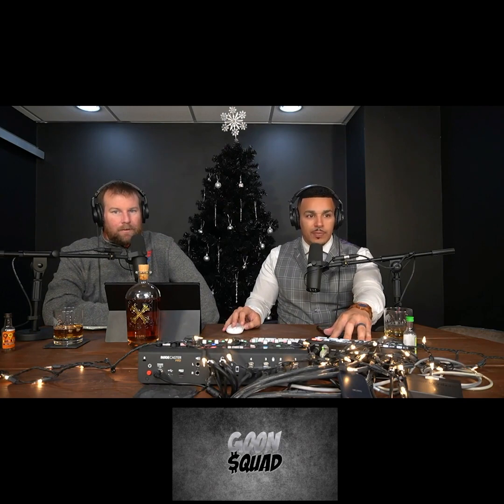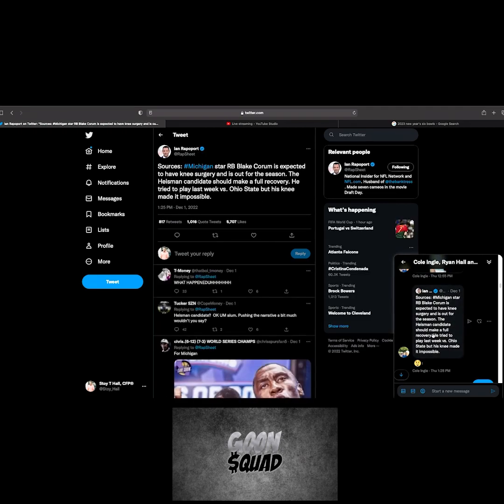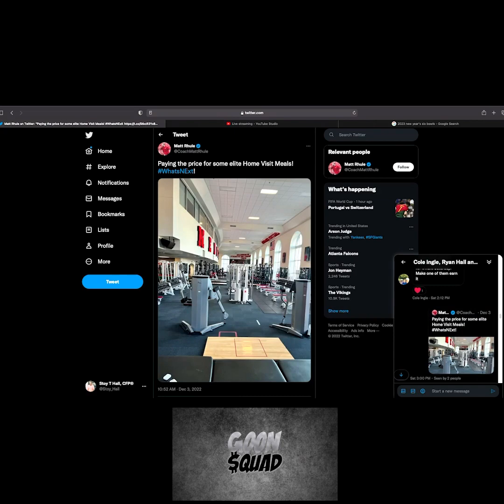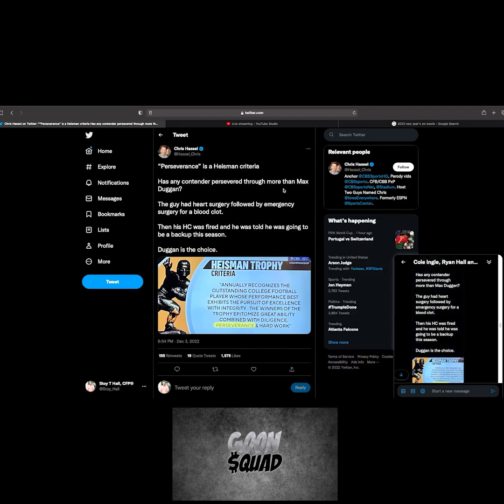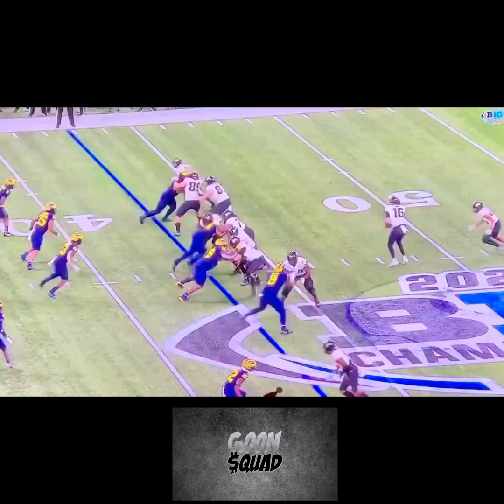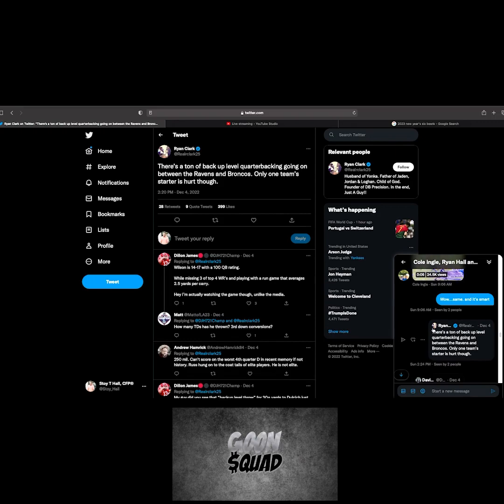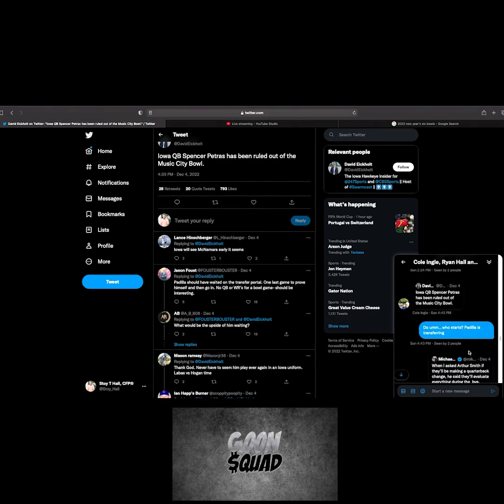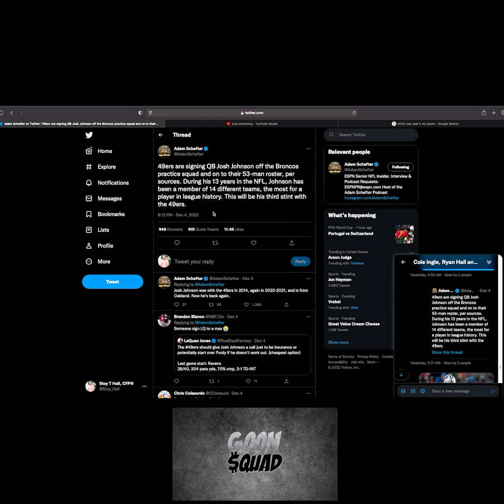Ep. 63 - Coach's Corner/News